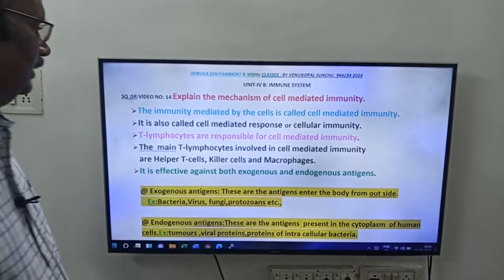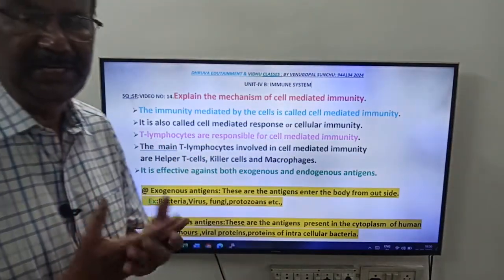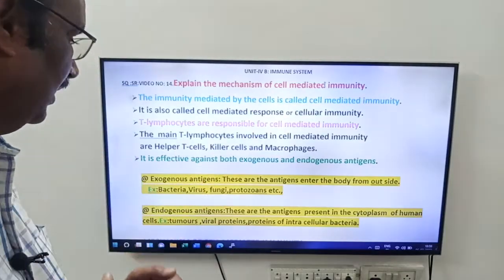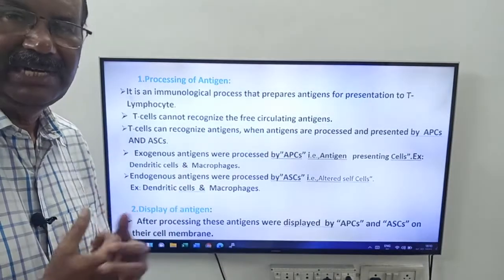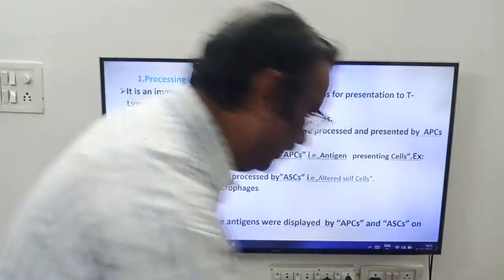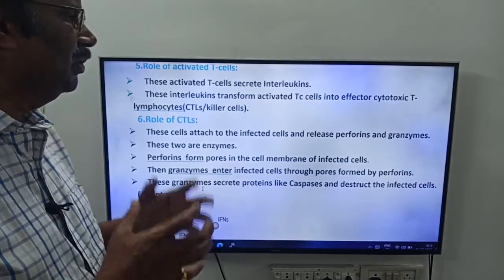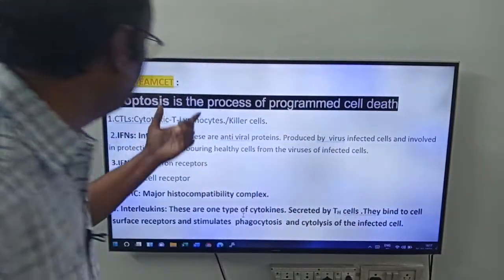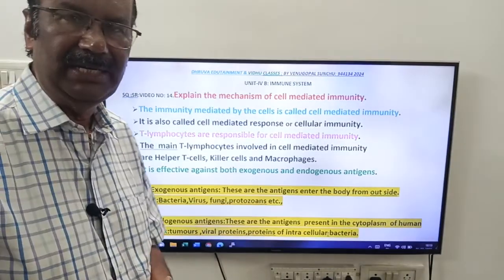189: Cell Mediated Immunity:SQ Second Year :Unit -IVB: Immune system.